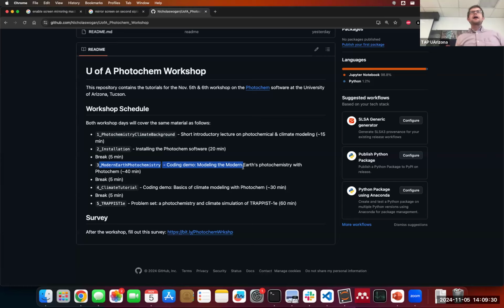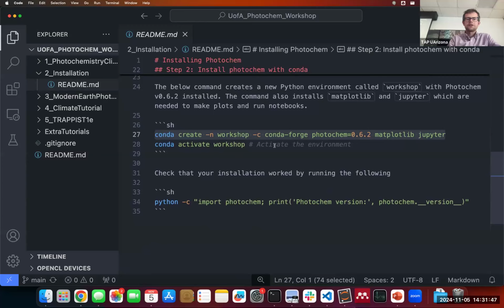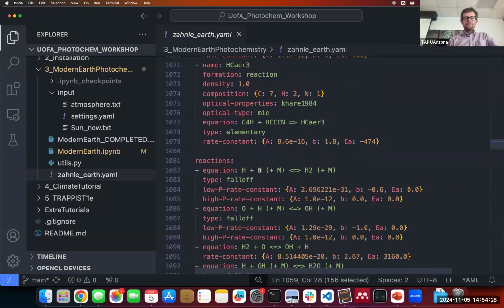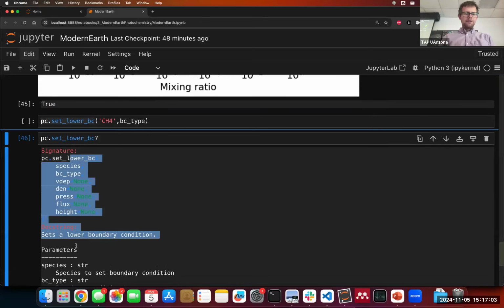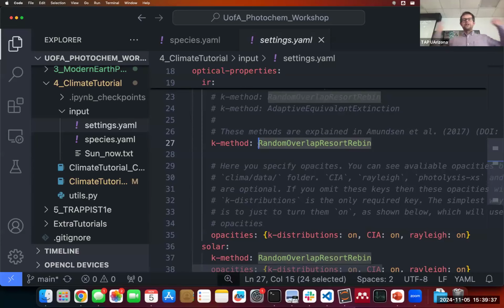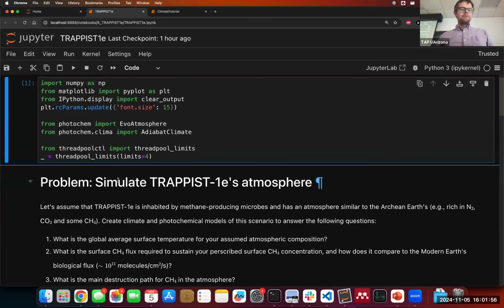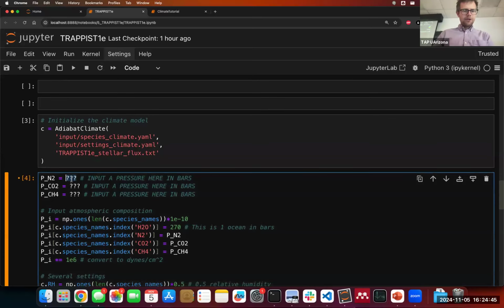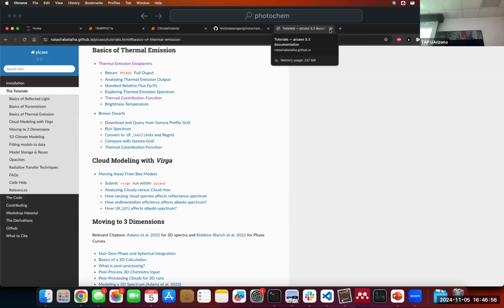Nicholas Wogan, NASA Ames Research Center - PhotoChem Workshop 1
University of Arizona, Theoretical Astrophysics Program (TAP) Planet Formation Initiative Lectureship Series

Workshop for Photochem:  An Open-Source Chemical and Climate Model of Planetary Atmospheres

LEARNING OBJECTIVES:
A brief introduction to photochemistry and climate modeling
Installing Photochem
First photochemistry simulation: a model of Modern Earth
Modifying chemical reaction rates or other internal model data (e.g., photolysis or aerosol cross sections)
Modifying the Photochem source code & contributing to the model
First climate simulations: reproducing the Habitable Zone
If we have time - a photochemistry and climate simulation of TRAPPIST-1e assuming it is an inhabited world.

BIO:
Nick Wogan is a 2nd year postdoctoral fellow at NASA Ames Research Center, where he uses atmospheric models to interpret observations of exoplanets with the James Webb Space Telescope. Nick received his PhD at the University of Washington (UW), where he used the same atmospheric models to study the early Earth atmospheres to aid understanding of the origin of life.